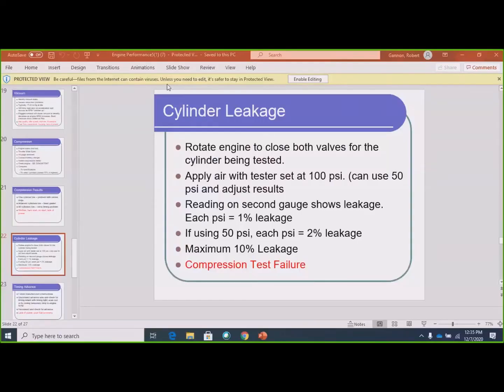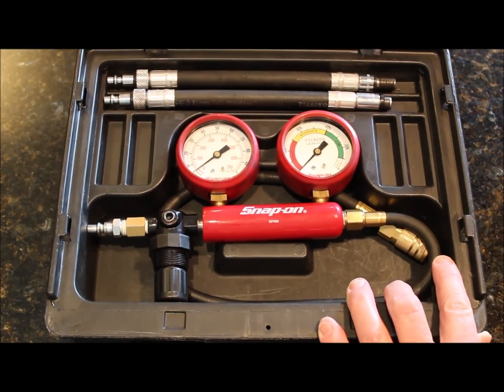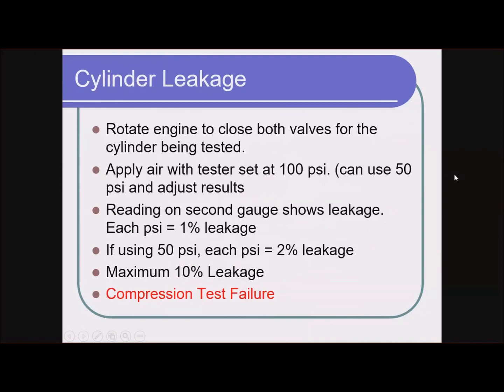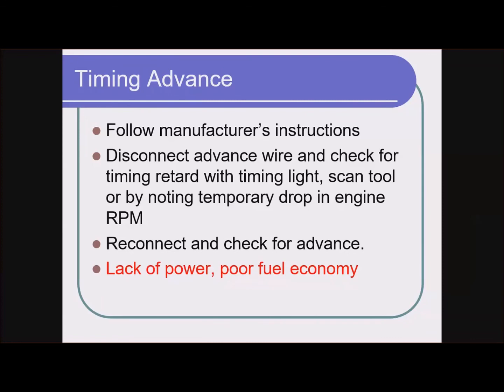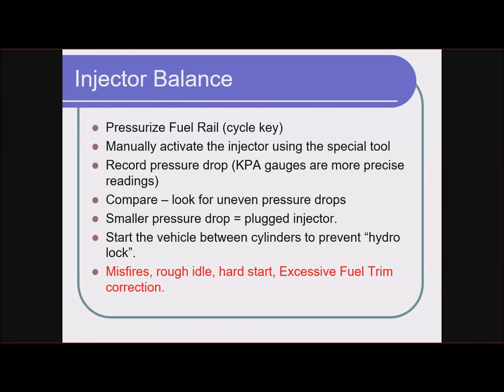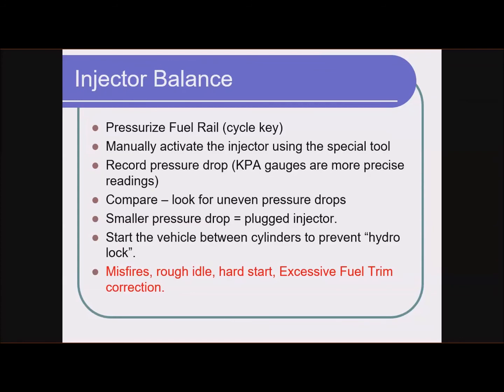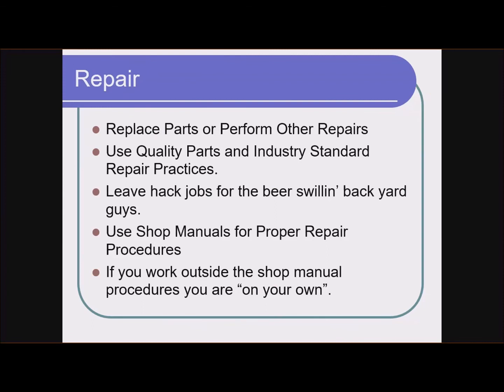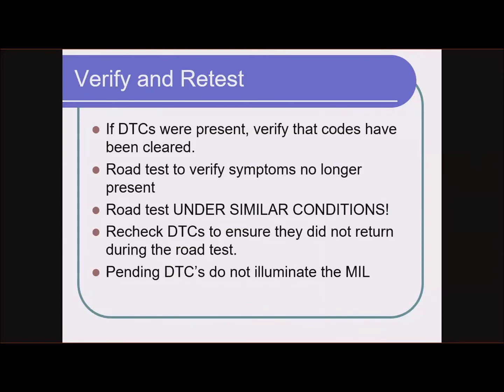AU-264 Week 13